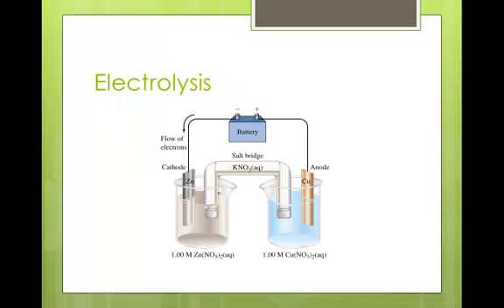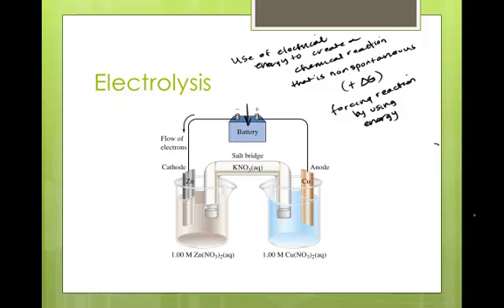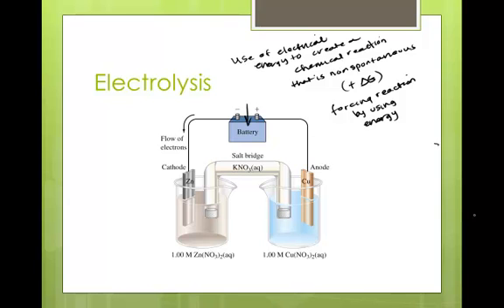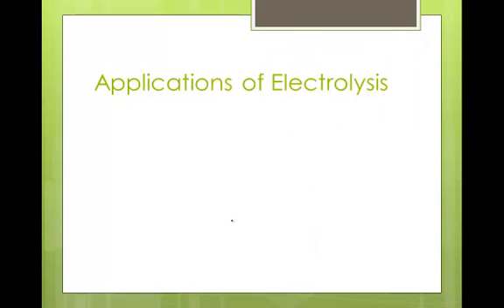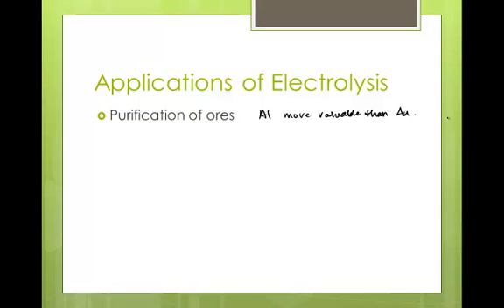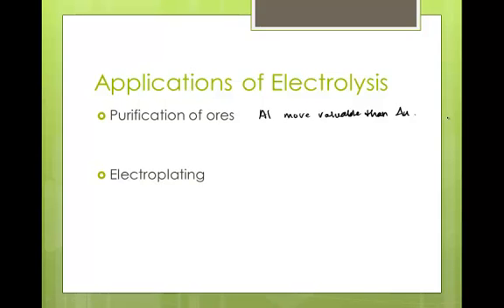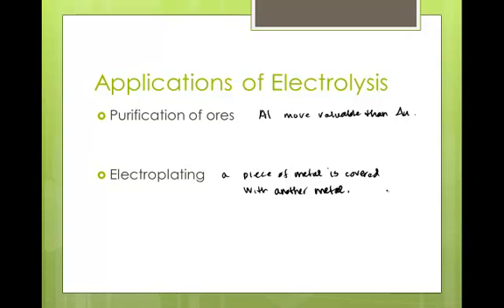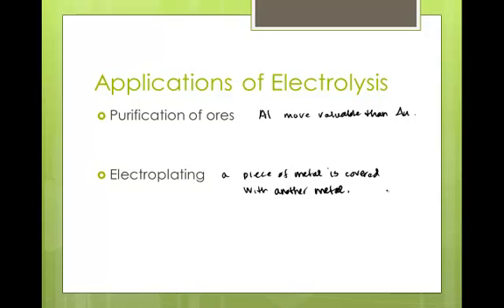Introductory Chemistry -- Electrochemistry